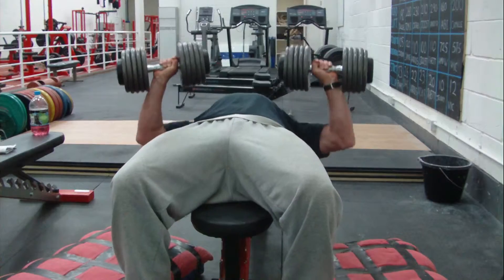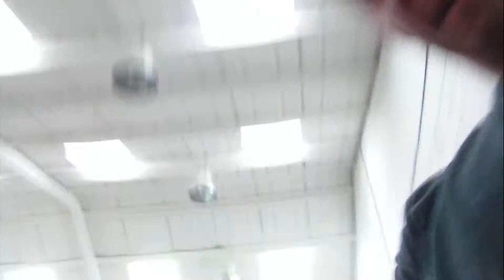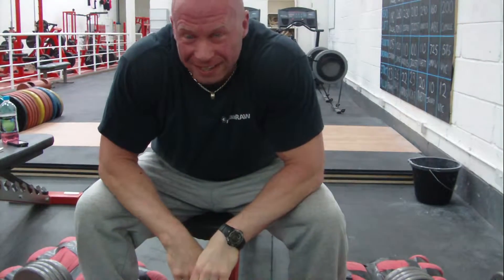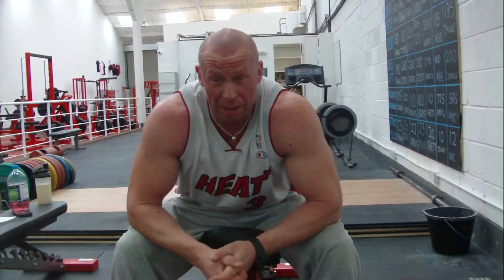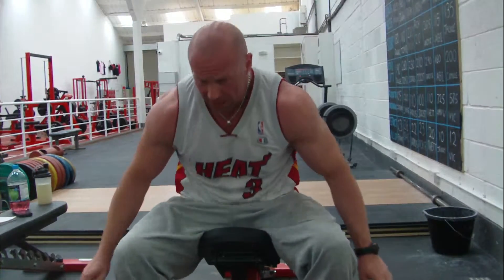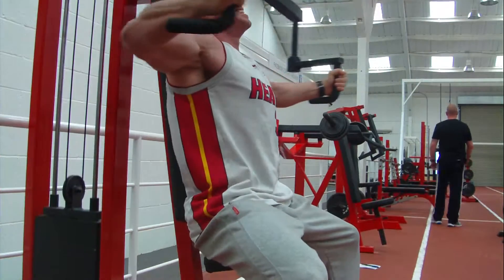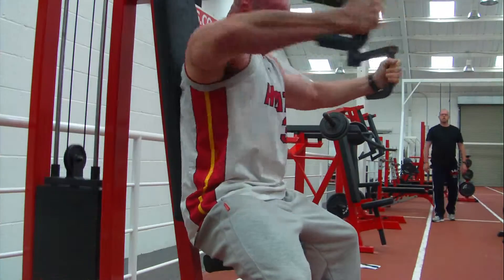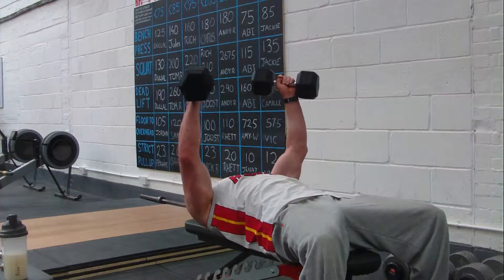DVTV: Inc 50s x15, 10? set 1, 3, Inc 40s x13, Pec dec, flyes